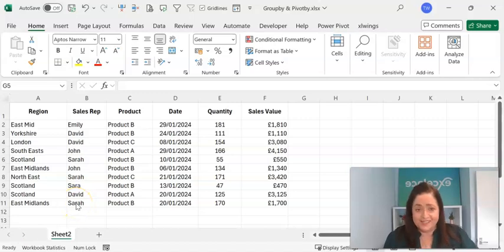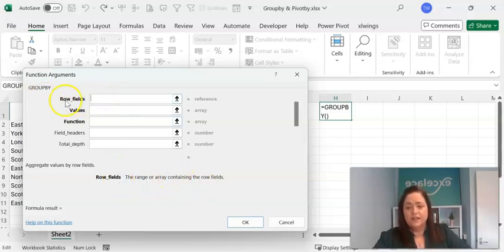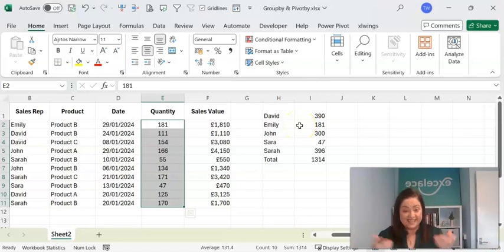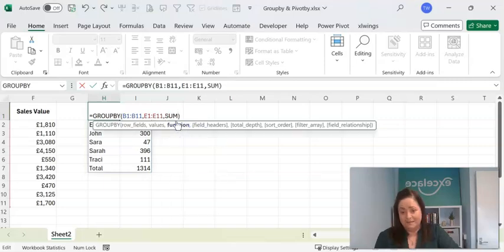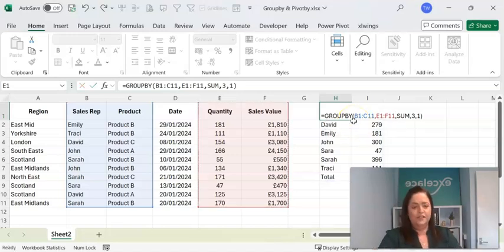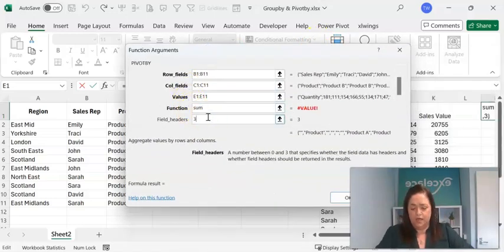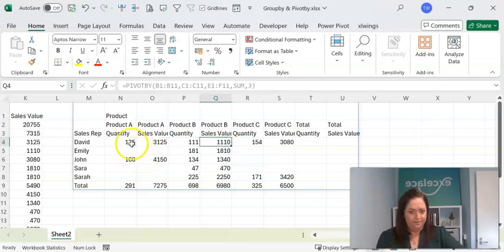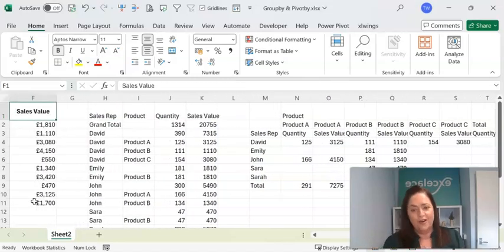Groupby & Pivotby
The exciting NEW formulas for 2024 from Microsoft Excel.